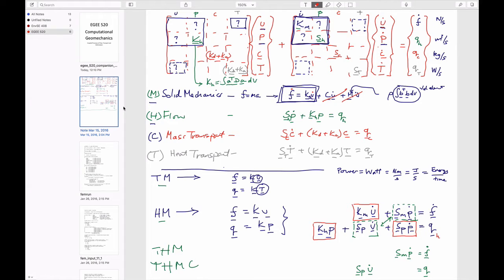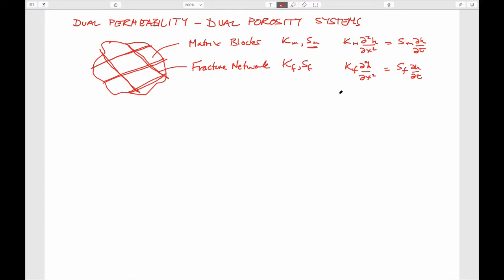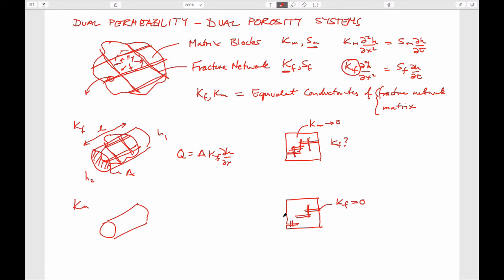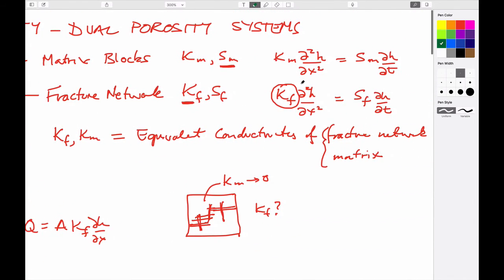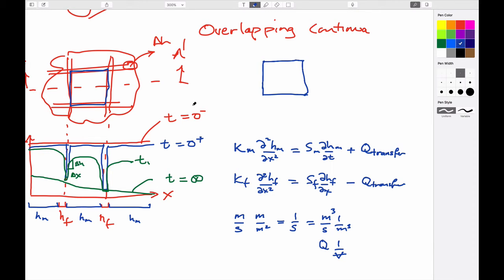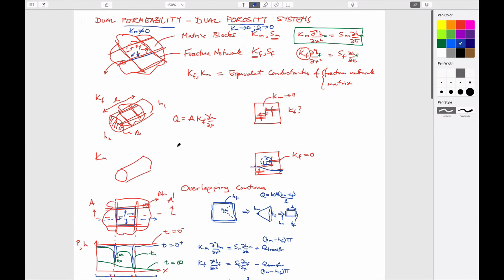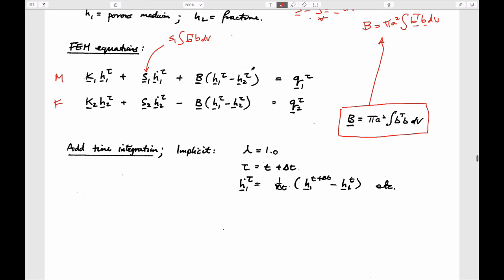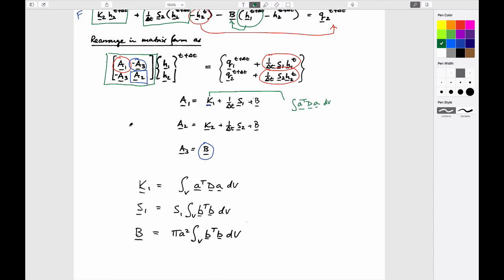6:1 Dual Permeability - Dual Porosity Systems